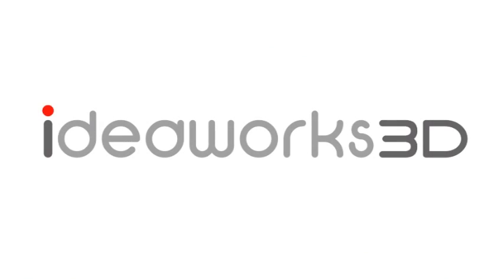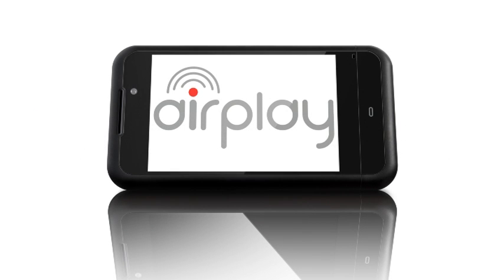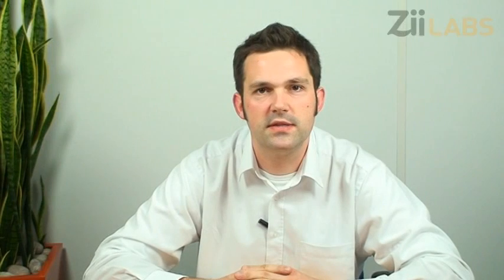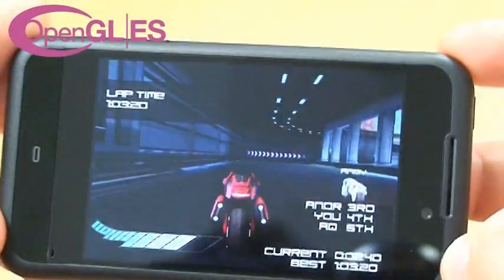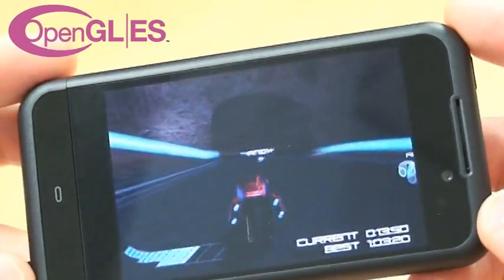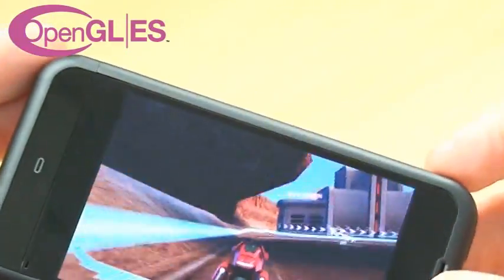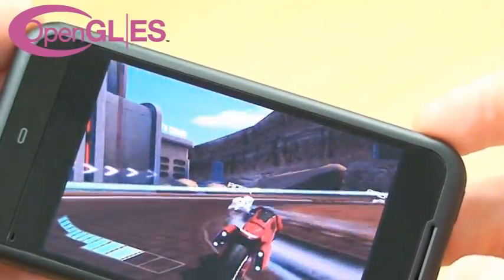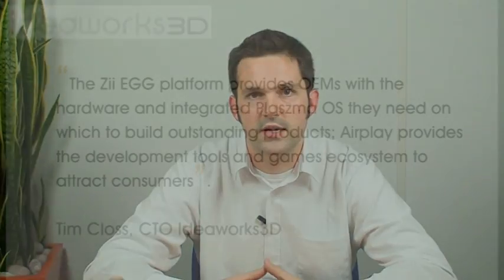Ideaworks3D Airplay Game Demo on Zii EGG handheld computer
Ideaworks3D brings premium gaming to handheld devices by adding Airplay to revolutionary Zii Plaszma™ and Zii EGG open standards development platform.
Airplay will be made available to ZiiLABS customers, enabling device manufacturers to run state-of-the-art native handheld games, and leverage the rapidly growing catalogue of premium games already based on the Airplay platform.

Airplay is a unique cross-platform technology for creating best-in-class native applications on mobile and handheld devices, enabling developers to build a single application binary and deploy it unmodified to all supported operating systems and devices. Airplay currently supports all open native operating systems, including Linux-based OS's such as those provided on the Zii EGG.

The Zii EGG offers a sleek, energy efficient handheld platform featuring a multi-touch display, GPS, forward and rear facing cameras, Bluetooth, HDMI, full size SD card slot, 256MB RAM, 16/32GB Flash Memory and Wi-Fi. This rich functionality provides a powerful platform for creating compelling solutions that benefit from the advanced UI capabilities, multi-format audio and video, web browsing, OpenGL ES 3D graphics, content streaming and 1080p HD video output.